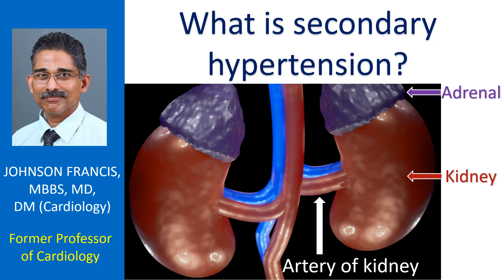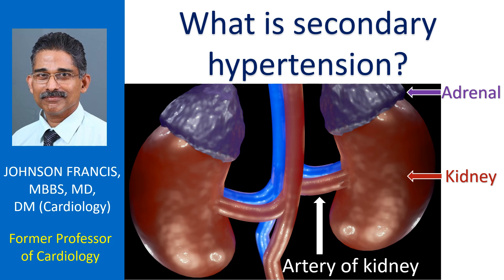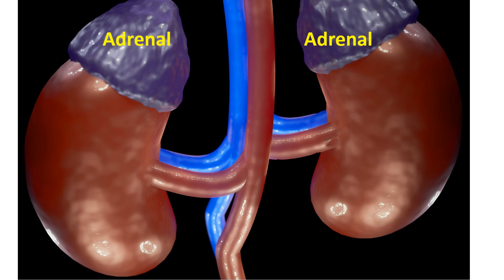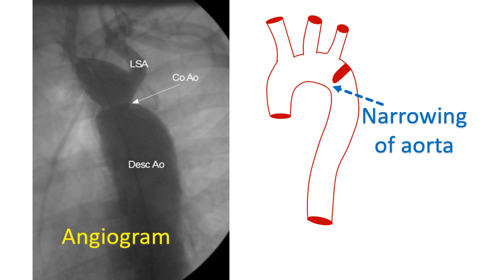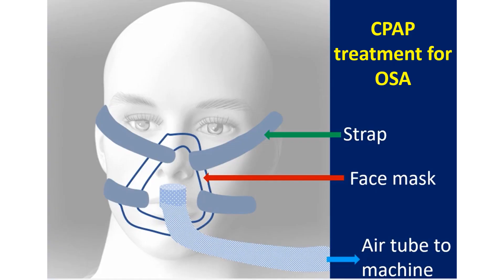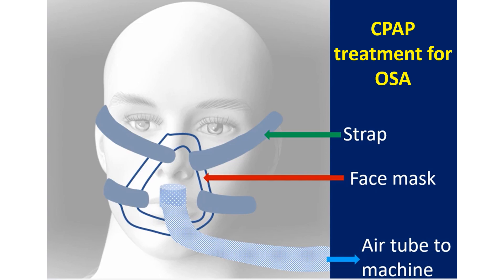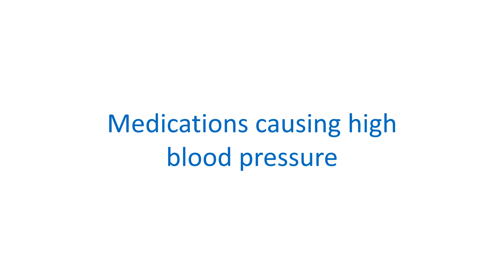What is secondary hypertension?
Hypertension is high blood pressure. Blood pressure secondary to some other disease is called secondary hypertension. Hypertension without any other known cause is called primary hypertension or essential hypertension. Usual hypertension which we hear of in adults is primary hypertension. But hypertension in children, though rare, is most often secondary. In fact, it is mentioned that secondary hypertension is more common in the extremes of age.